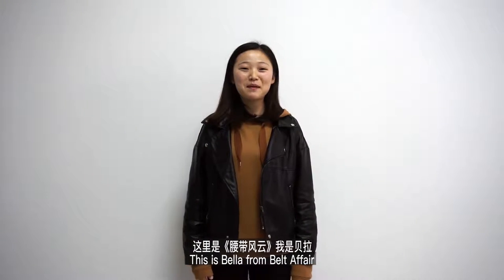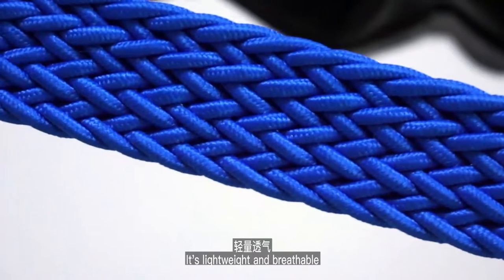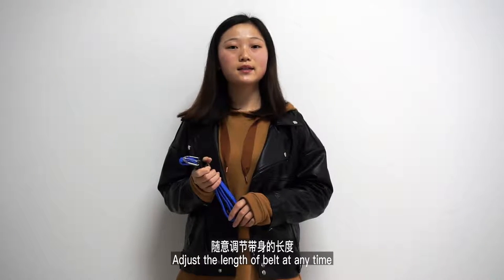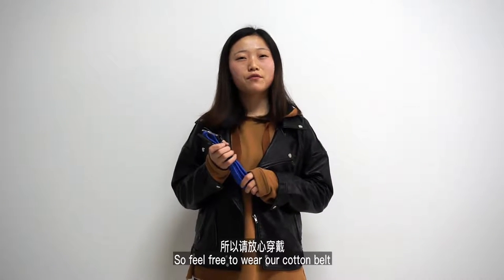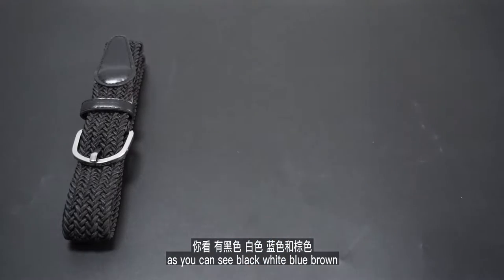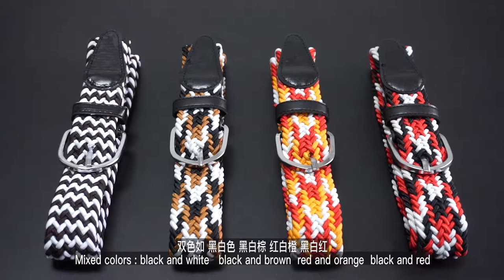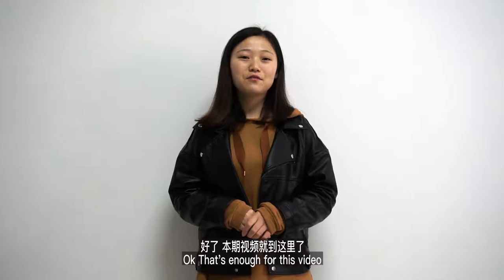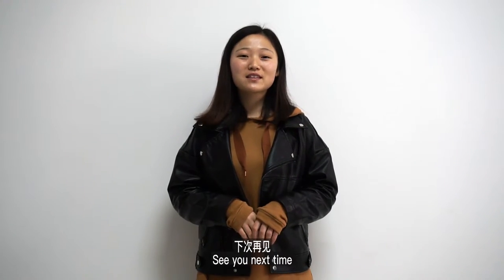New Episode with Cotton Belts FHD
Elastic belt Review